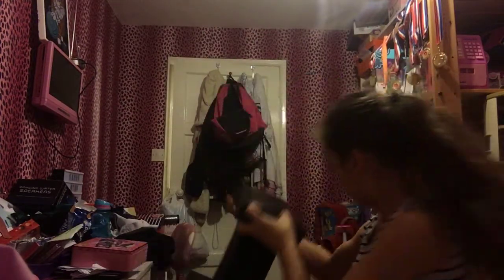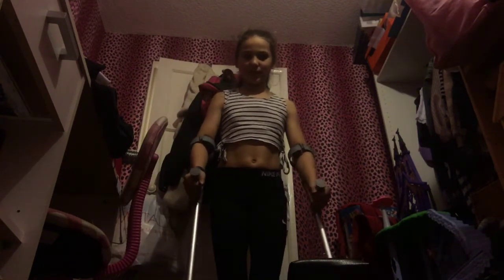Doing gymnastics with crutches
This was such a hard challenge I hurt my foot on the last o e that’s why I stoped